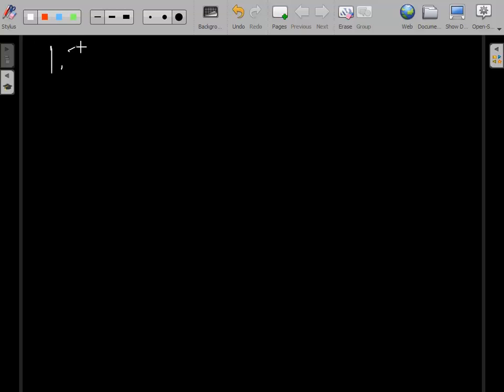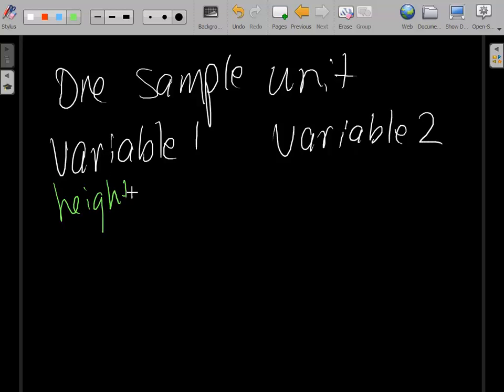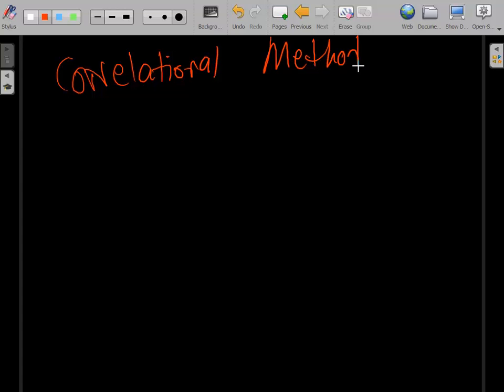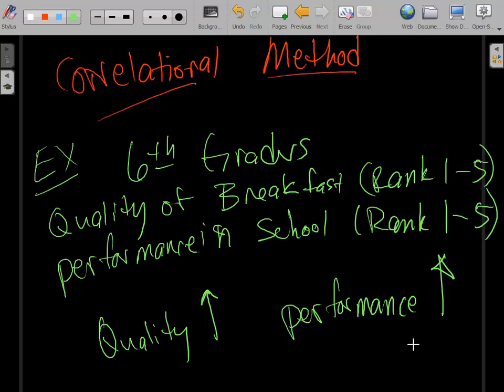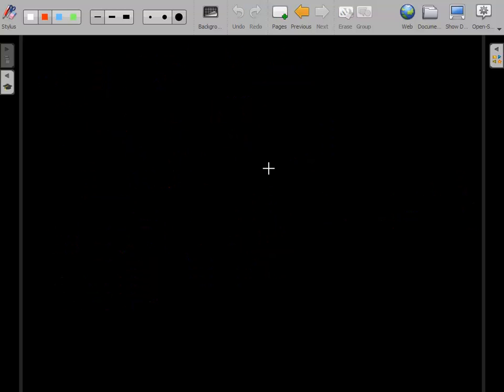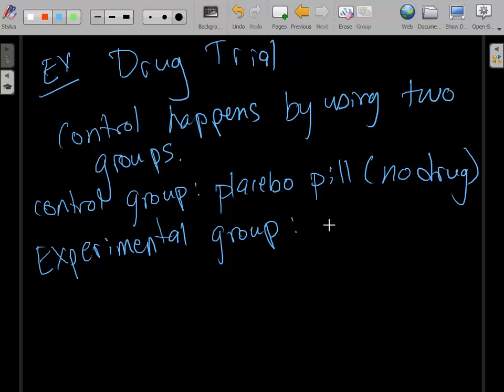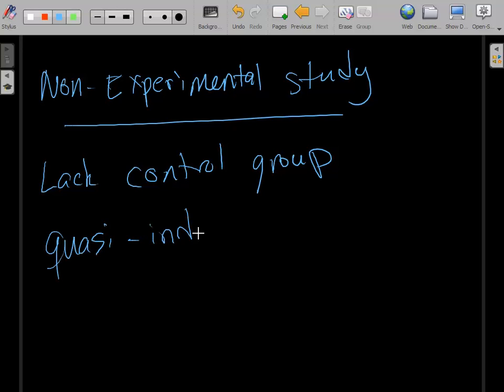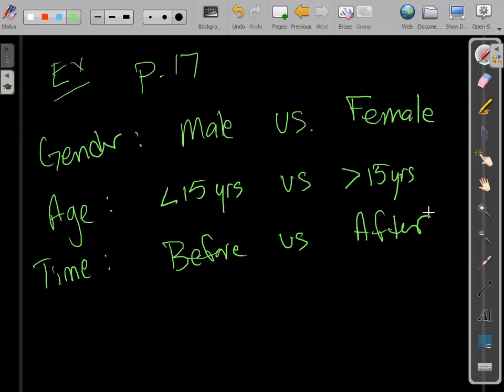Lesson 1_3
We'll explore ways of measuring and studying data.